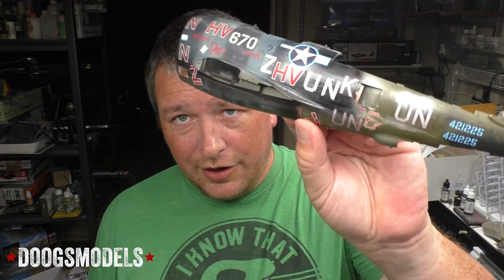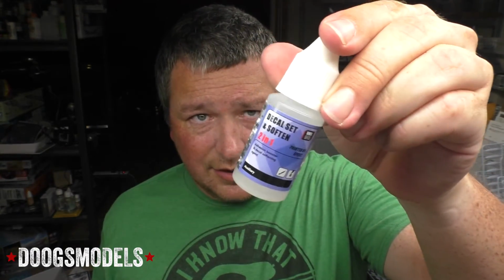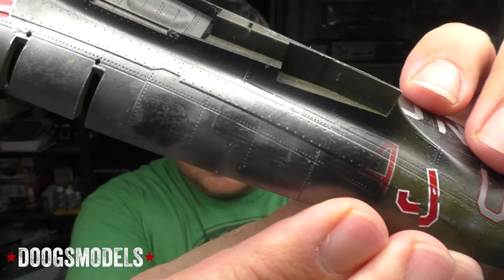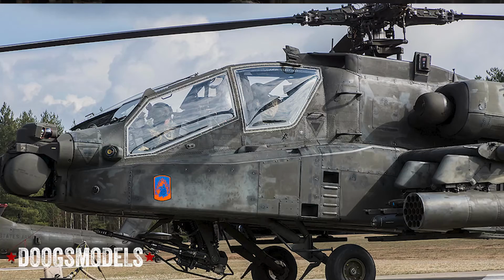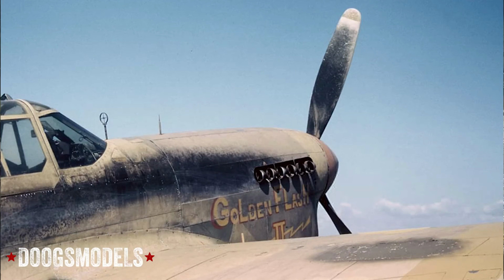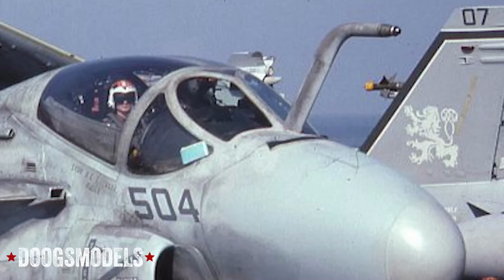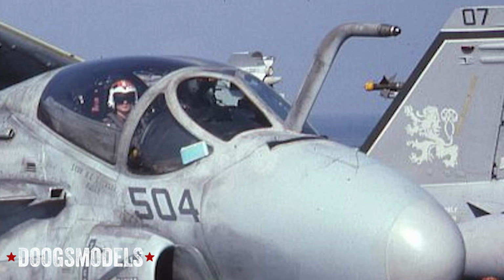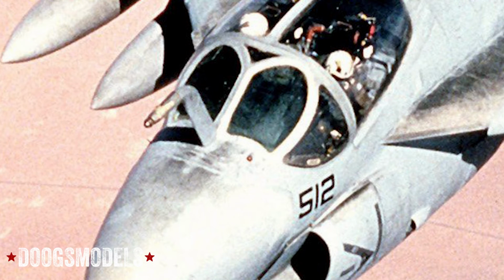Questions & Answers & Rants - 4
More talking!

- The future of the hobby
- "SWMBO" and the casual spouse-bashing
- Decal film
- "Overweathering"